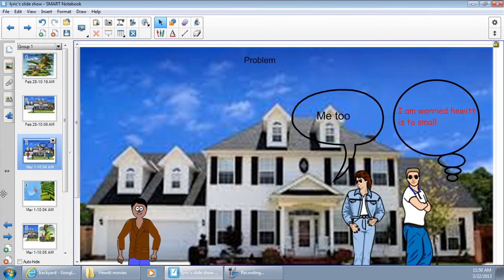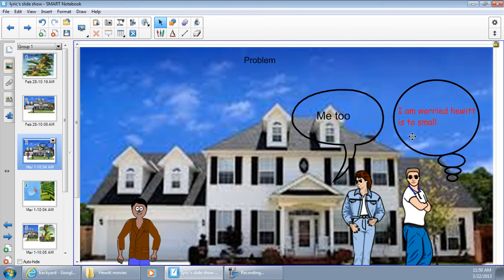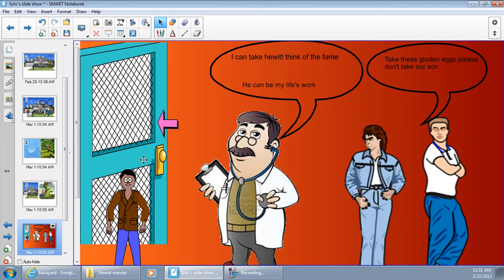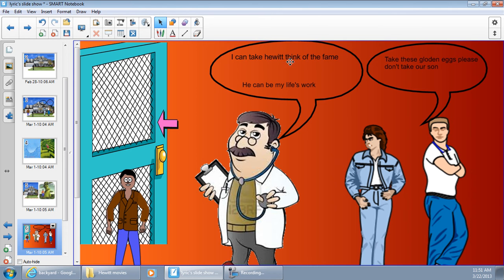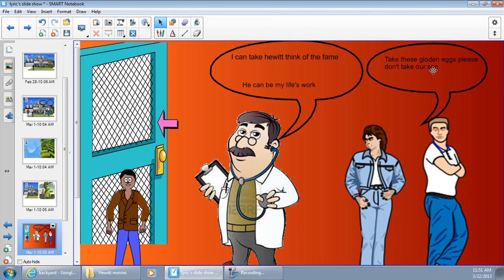Lyric's summary for Hewitt Anderson